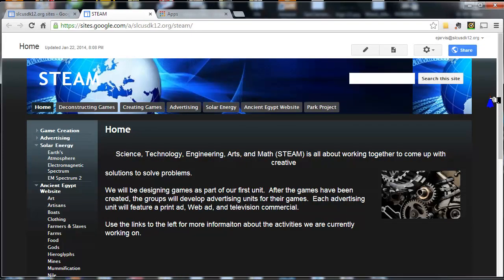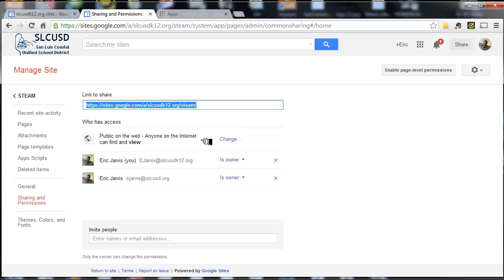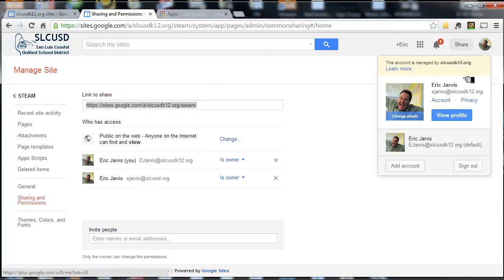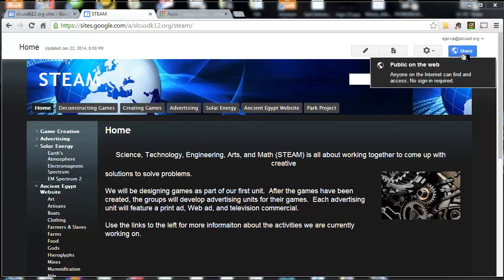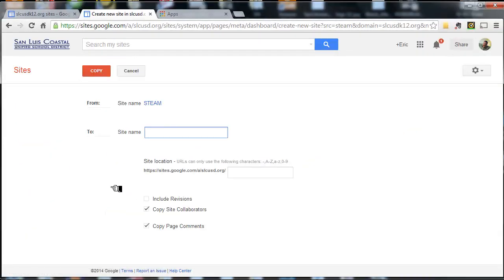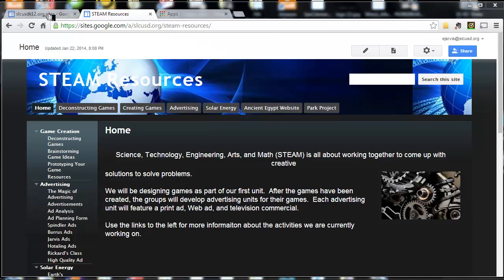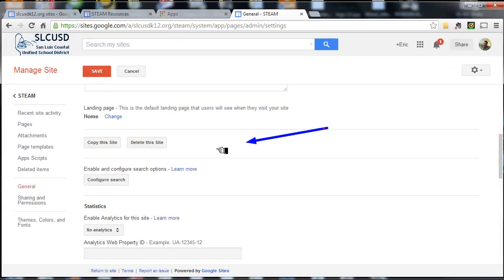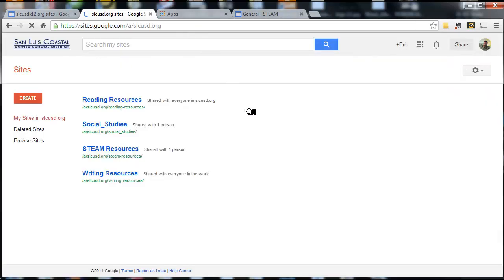Transfer Ownership of a Google Site